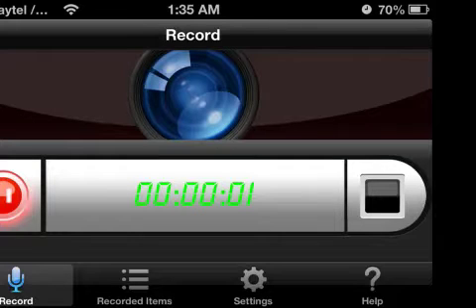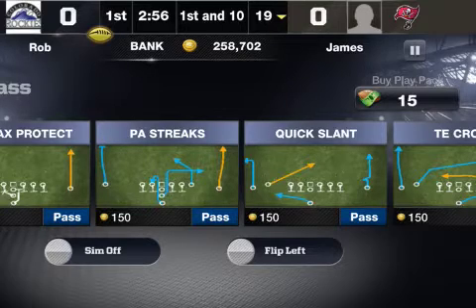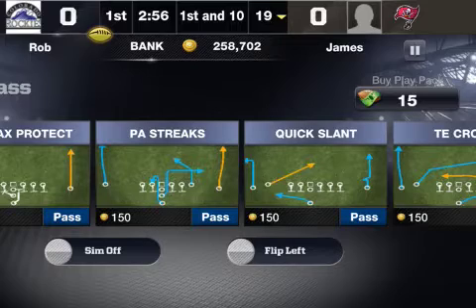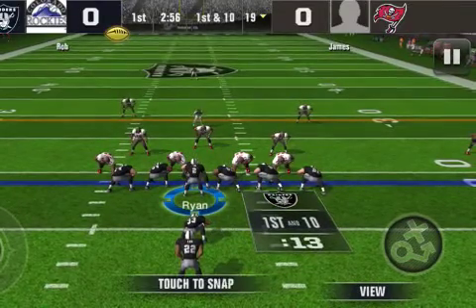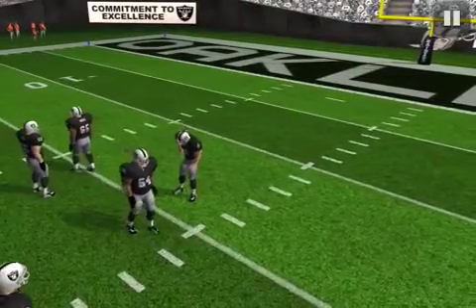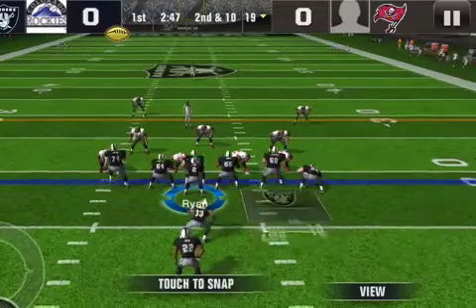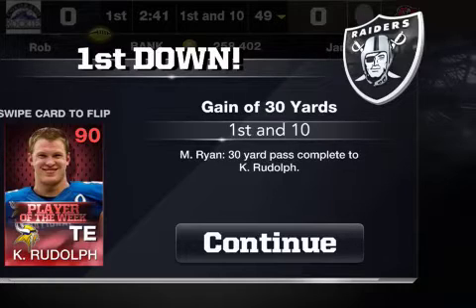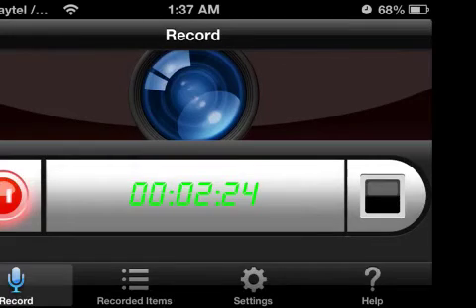Working the tight end underneath off of a deep play action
This is a how-to tutorial on how to throw to the tight end underneath coverage off of the deep play action pass on the PA streaks pass play